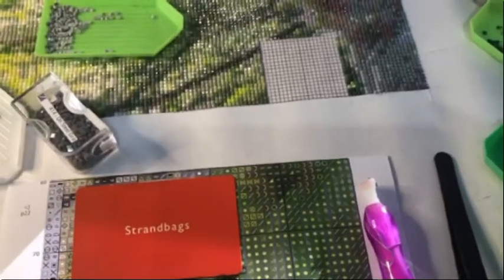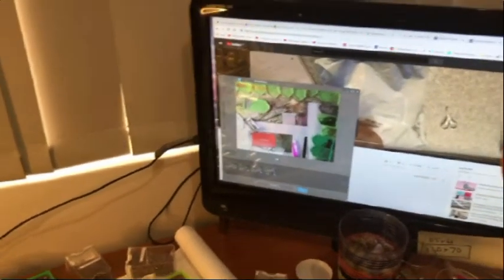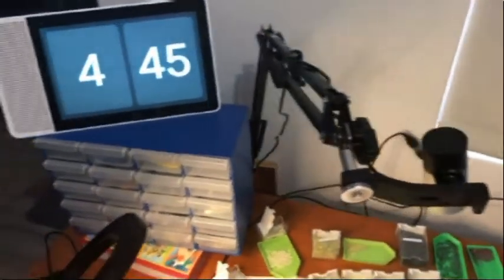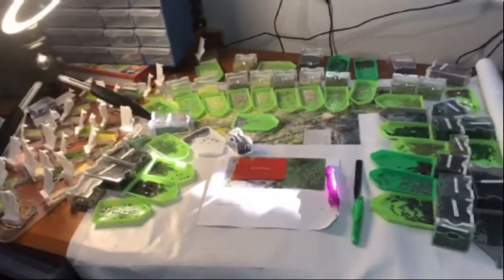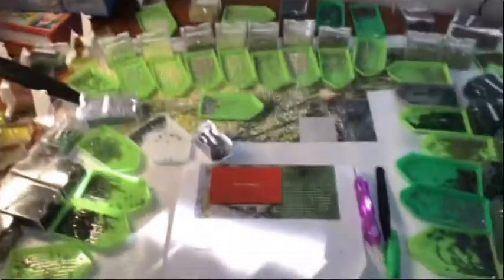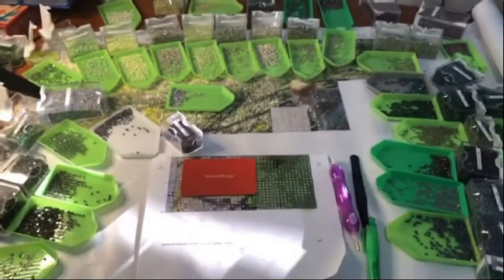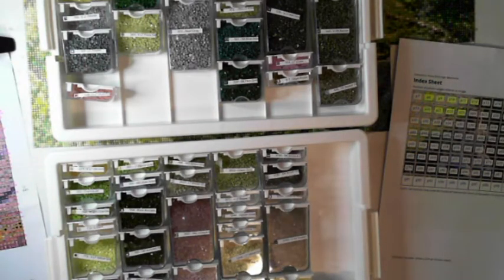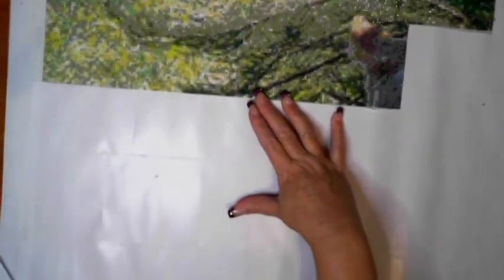Lioness and Cub #0008 - Diamond Painting - Diamond in the Rough